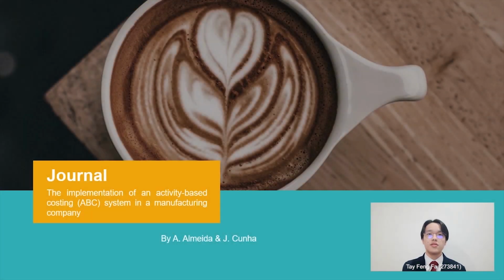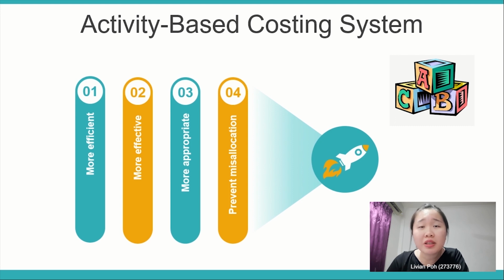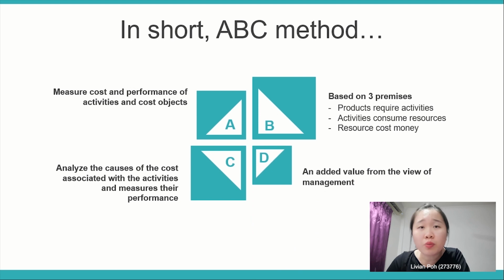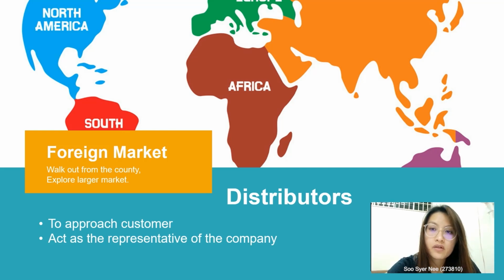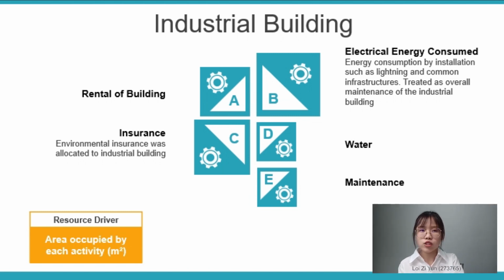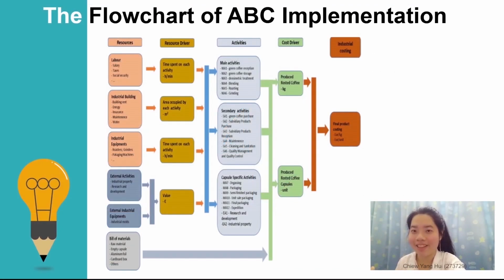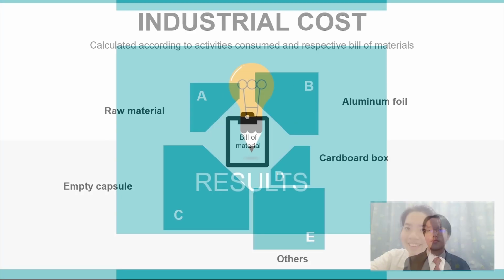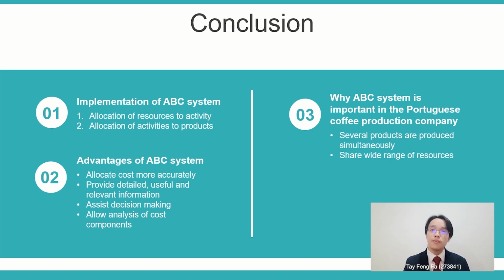The implementation of an activity based costing (ABC) system in a manufacturing company